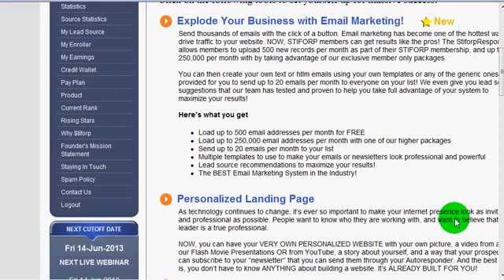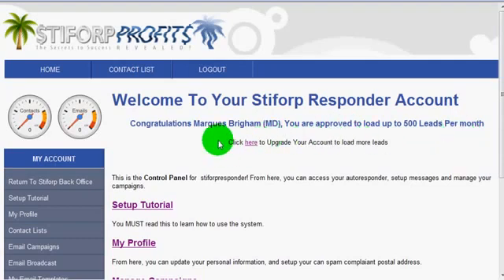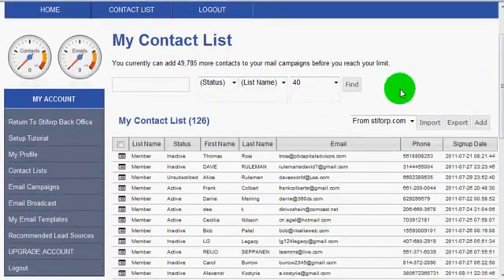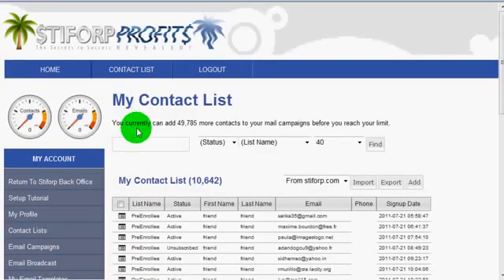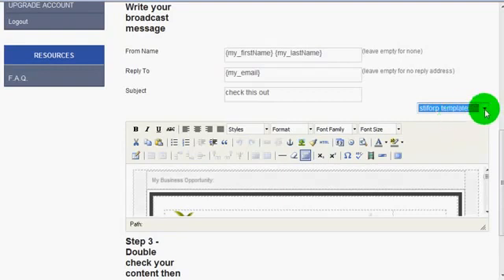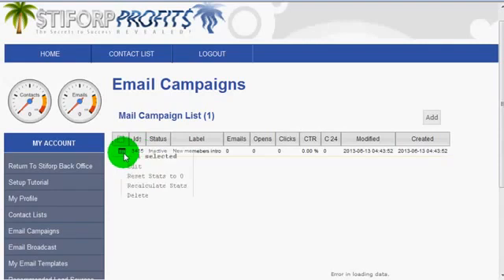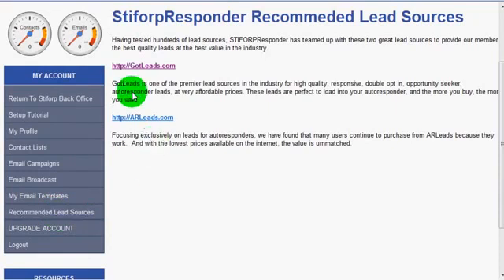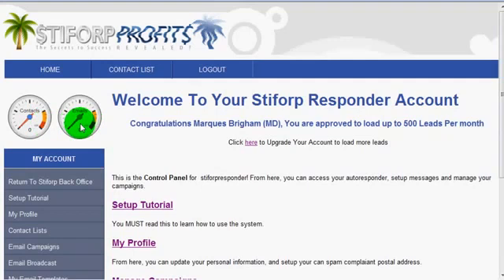StiforpResponder The new tool Emailmarketing Stiforp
If you want to get this!